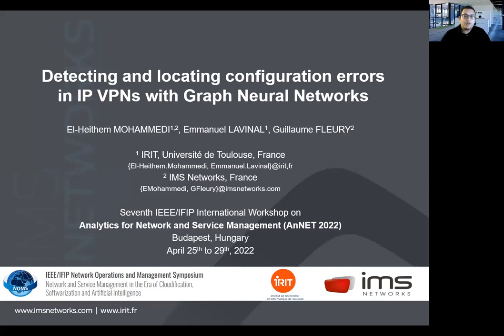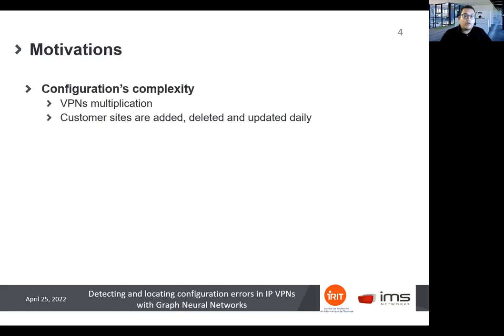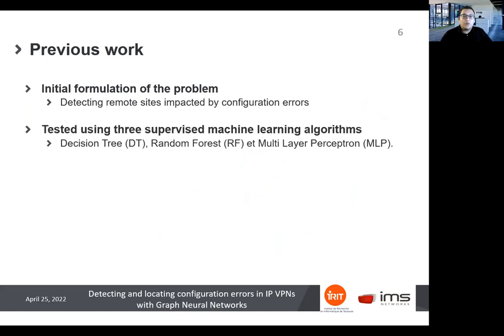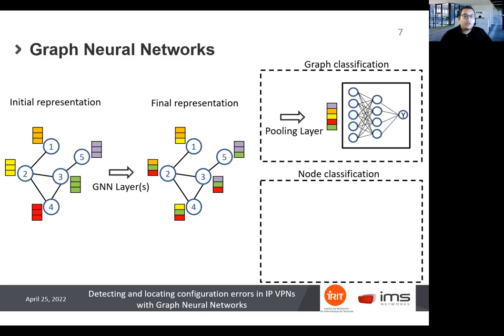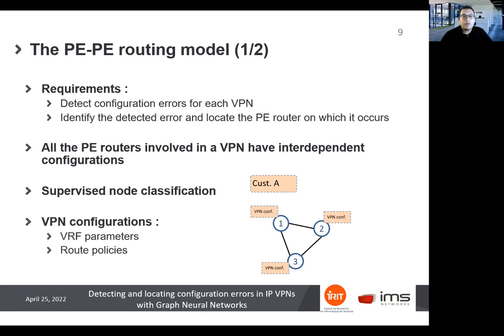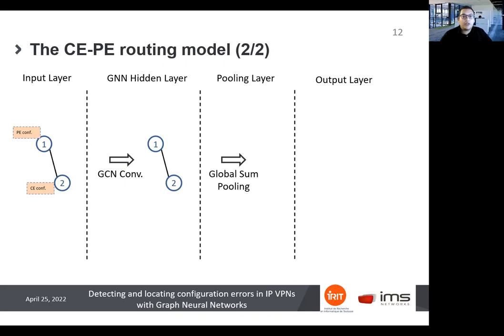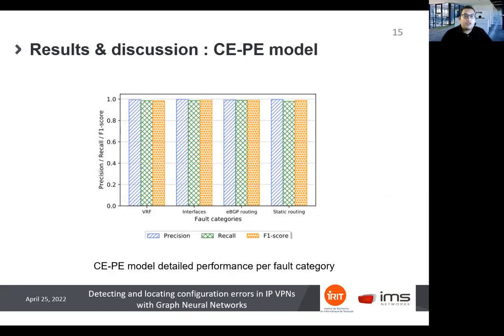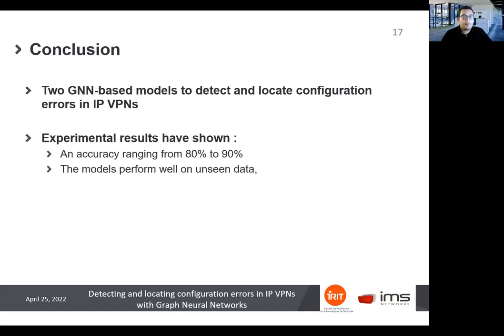Detecting and locating configuration errors in IP VPNs with Graph Neural Networks - IEEE NOMS 2022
Paper title : Detecting and locating configuration errors in IP VPNs with Graph Neural Networks

Authors :
 - El-Heithem Mohammedi, IMS Networks and IRIT, Université de Toulouse, France.
 - Emmanuel Lavinal, IRIT, Université de Toulouse, France.
 - Guillaume Fleury, IMS Networks, France.

Abstract :
Configuration verification of networks, particularly virtual private networks, is a complex task that is required before each update on a production environment, so that network providers can ensure network availability for their customers. In this paper, we propose a Graph Neural Network (GNN) based approach to detect and locate configuration errors in IP Virtual Private Networks (VPNs). Two GNN models are proposed, one that targets routing configuration errors between customer and provider edge routers, the other targets VPN routing errors between the different provider edge routers. The objective is to provide a tool that simplifies the process of verifying end-to-end VPN configurations. We trained both models with balanced datasets containing labeled configurations generated from examples based on IMS Networks’ deployed VPNs. Results show a high level of accuracy for different sizes of VPNs (3 to 40 sites) and for two types of architectures (full-mesh and hub-and-spoke).

Index Terms : Network management, Configuration errors detection, Machine Learning, Graph Neural Networks

Published in : NOMS 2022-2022 IEEE/IFIP Network Operations and Management Symposium
Date of Conference : 25-29 April 2022
Conference Location : Budapest, Hungary